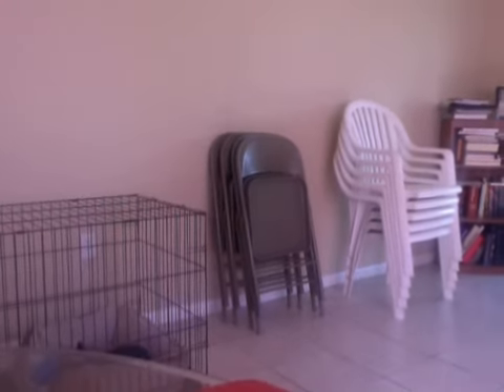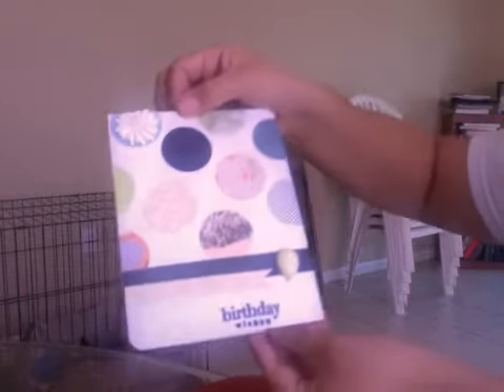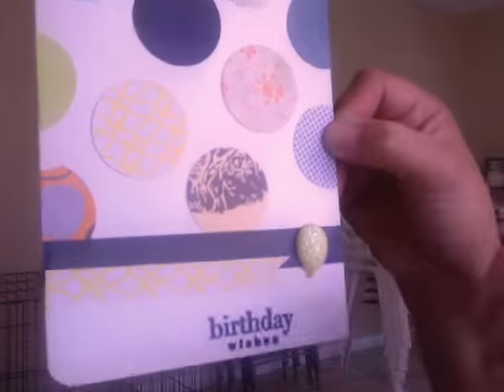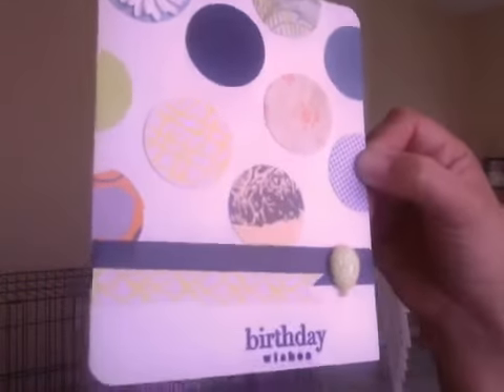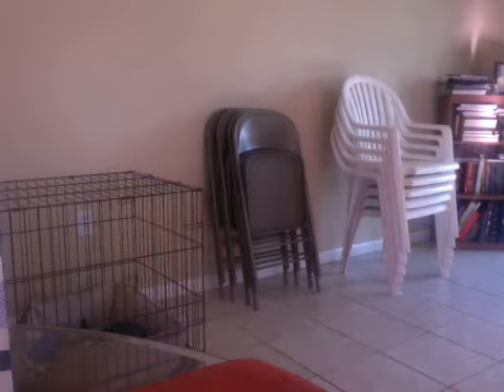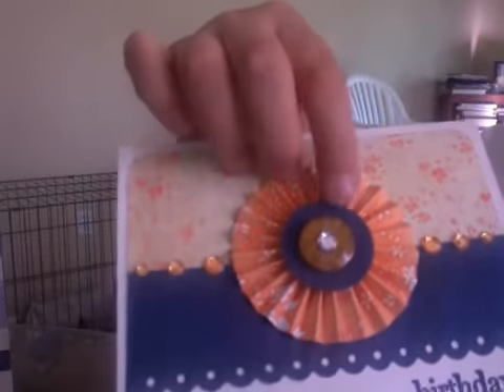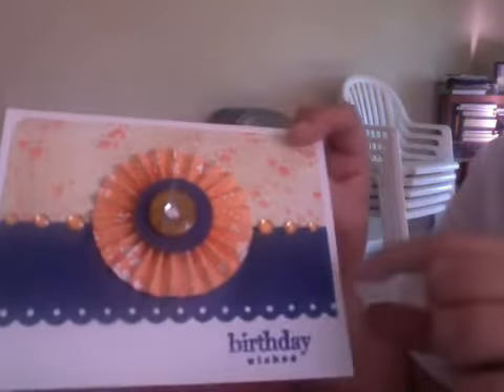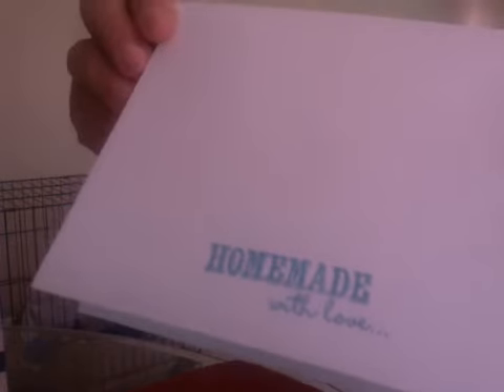Birthday Card Share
Just a few birthday cards I made today. I think they came out really cute!!!